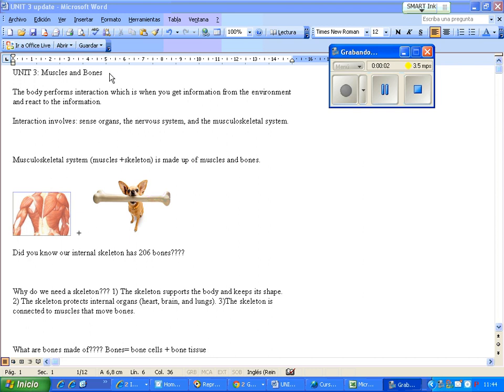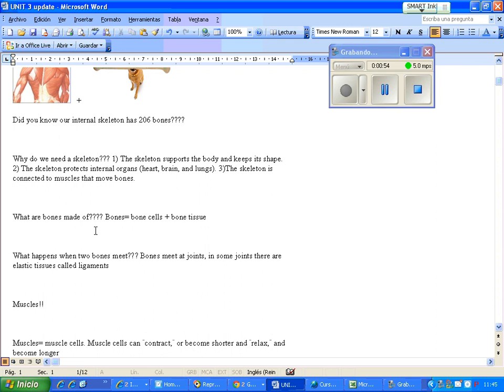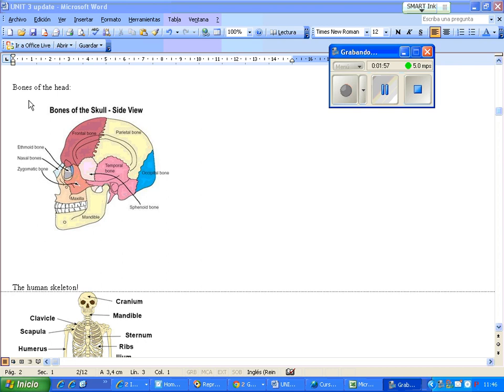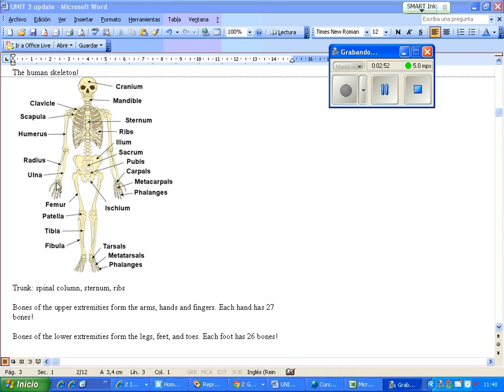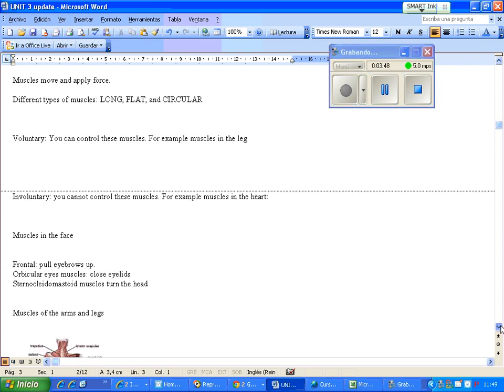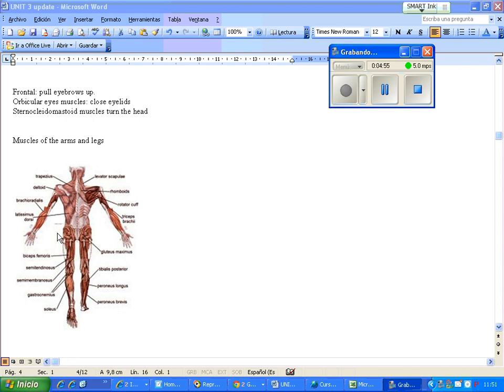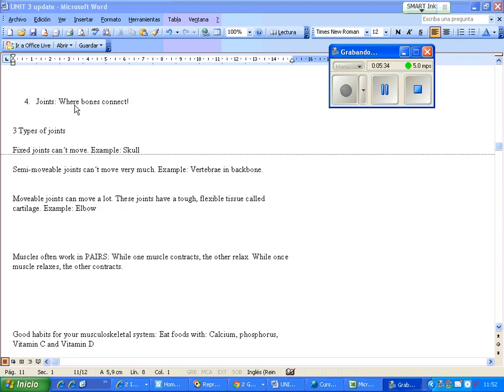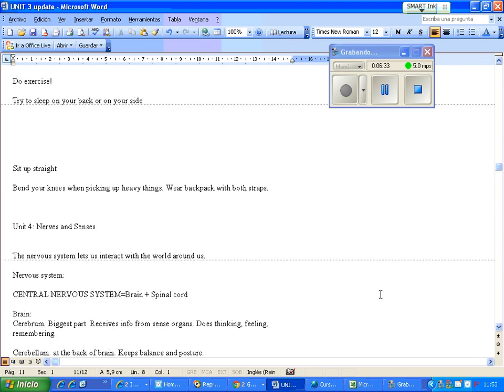Unit Three Science Review 2nd Video